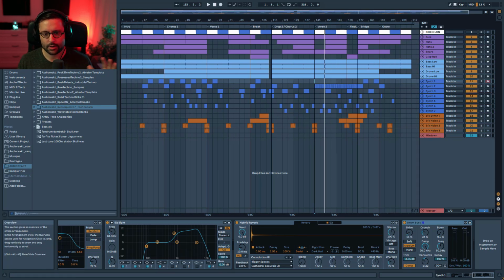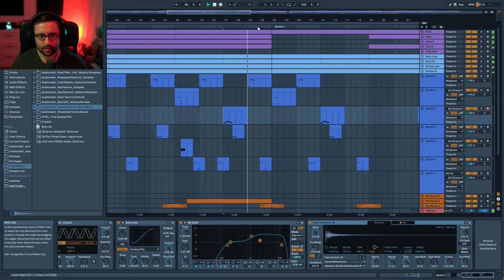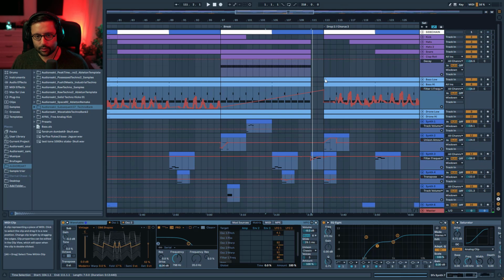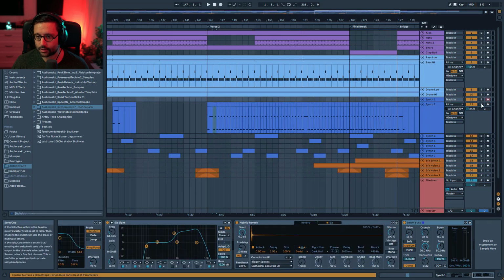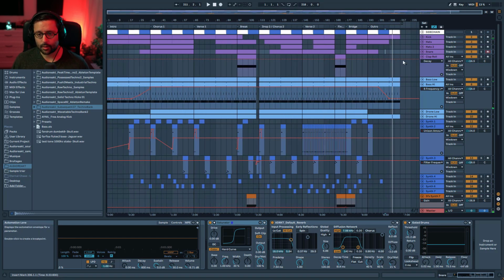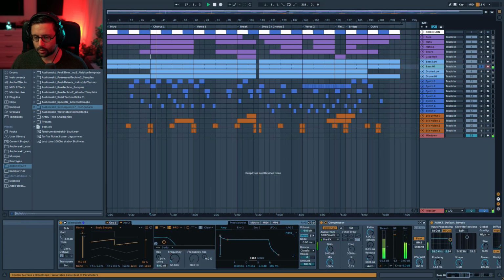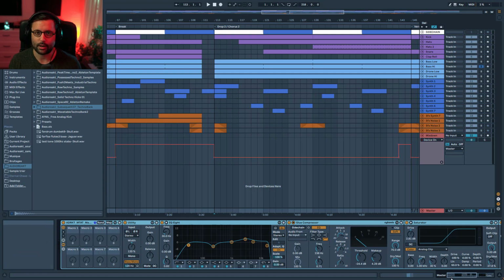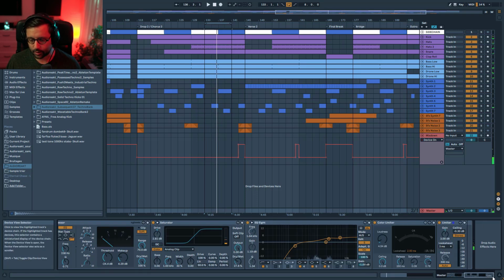How to Make Minimal Techno [Senso Sounds] Part 2 (Arrangement, Mixing & Mastering)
Learn  how to create a Minimal Techno track in the style of Senso Sounds ! Discover or re-discover how powerful the Ableton stock plugin are! In this template we only have used Ableton Live Stock Plugins, from the creation of the song, to the mixing stage, and finally the mastering!

This week we will focus on the  arrangement, mixing and mastering.
Last week, we focused on the sound design aspect of each individual track.

⌚ Timeline:
00:00 Intro
00:34 Track Playback
01:21 Arrangement Idea
01:44 Intro
02:49 Chorus 1
06:04 Verse 1
08:48 Break
11:42 Chorus 2
15:12 Verse 2
17:27 Final Break
18:52 Bridge & Outro
20:05 Automation & Variations
20:56 Mixing
28:54 Mixdown Track
29:57 Mastering